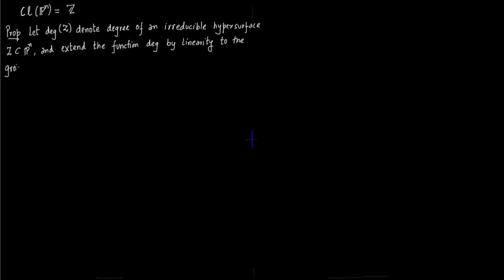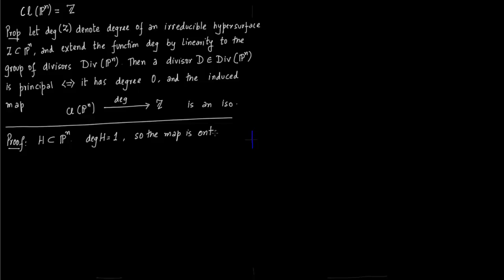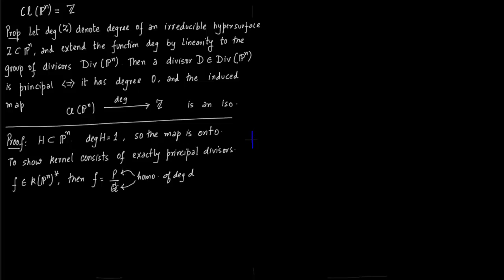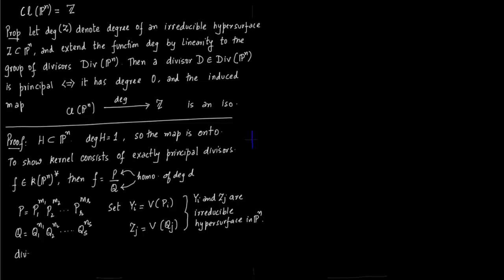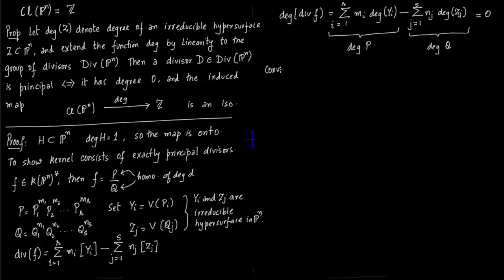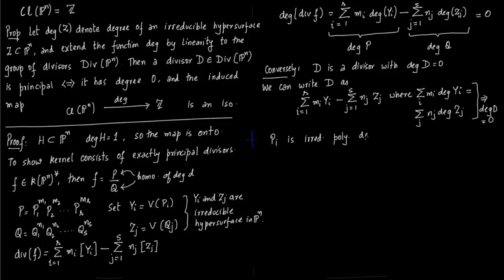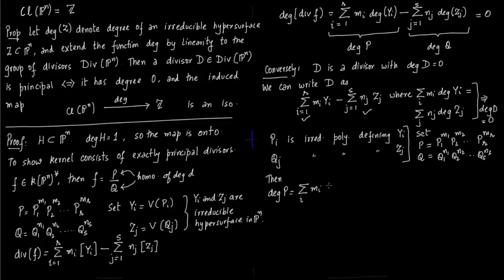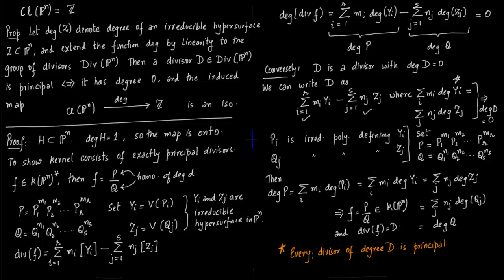Divisor Class of Pn is Z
Ref: Hindry, Silverman Diophantine Geometry